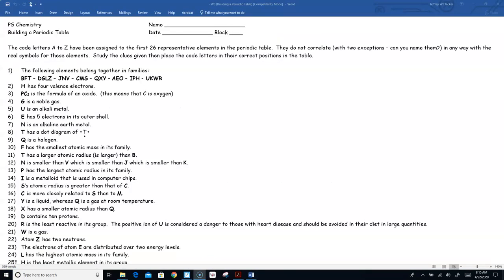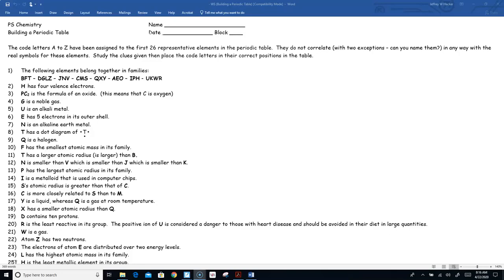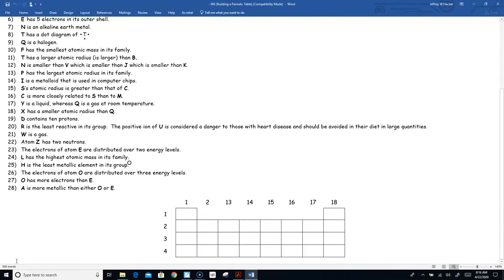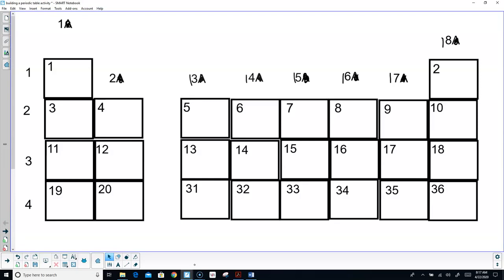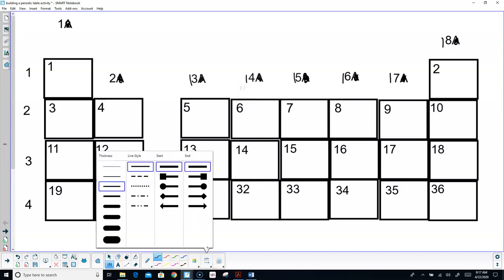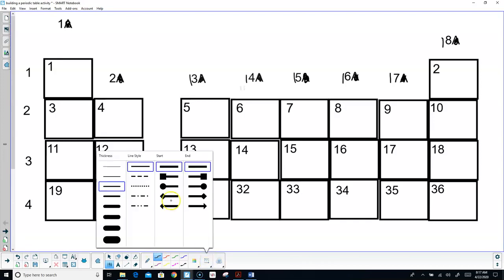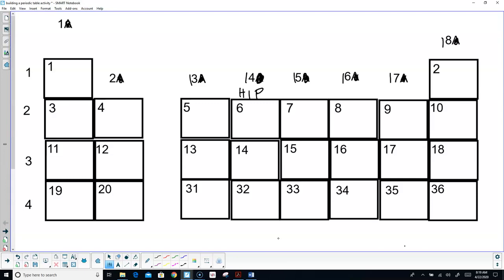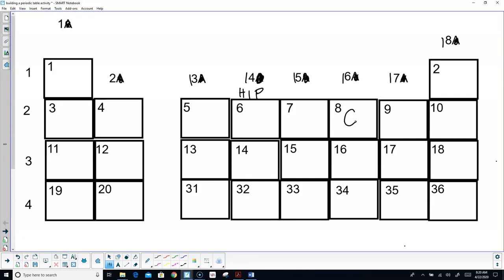Building a Periodic Table Activity